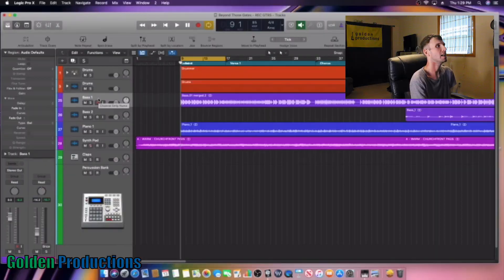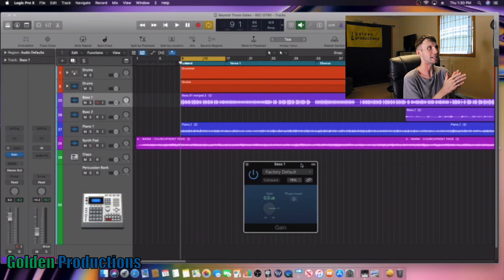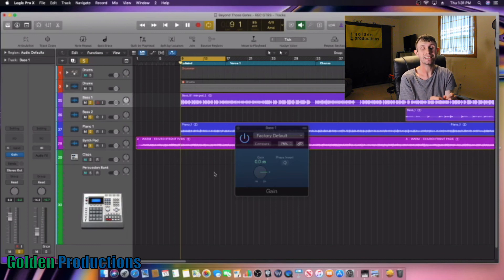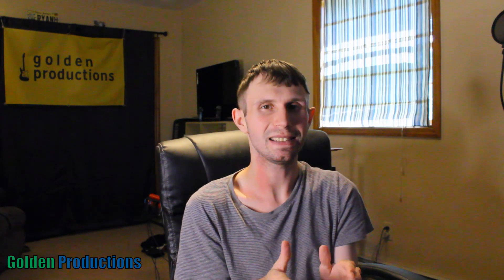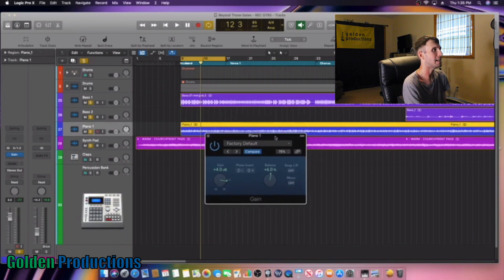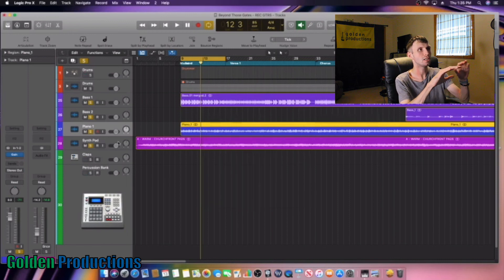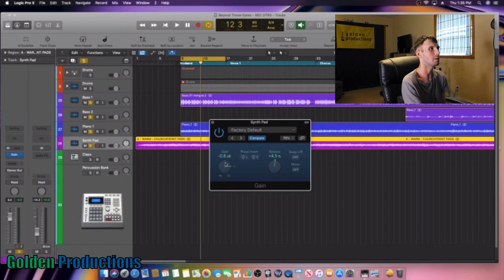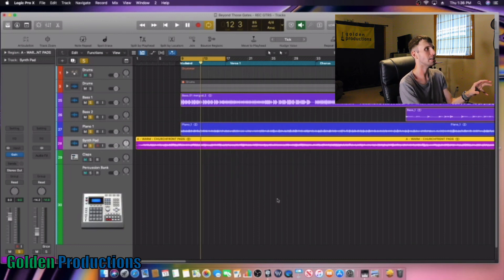How To Use The Gain Plugin In Logic Pro X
Learn to gain stage in Logic using the gain plug-in so Logic has a gain staging plug-in. in this video I’m gonna show you how to use the gain plug-in and how to gain stage your mix in Logic I will also show you how to balance your mix with gain staging and with the gain staging plug-in that comes with Logic.

For more videos on gain staging make sure to smash that like button and hit that subscribe button and turn on Notifications and set it to all so you never miss a video.

Business Requirements Only

Thank you so much for watching and thank you so much for all the support any videos you want me to make leave a comment down below and keep making great music and keep following your dreams you guys are amazing.